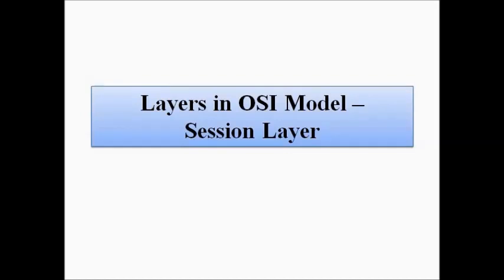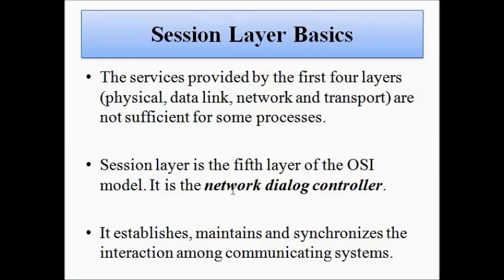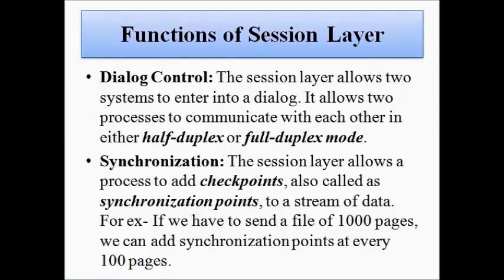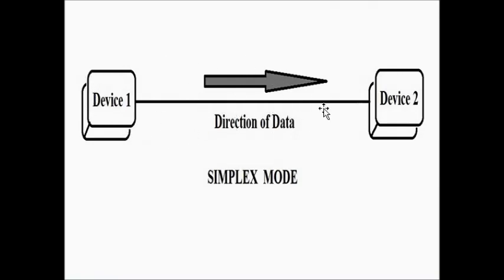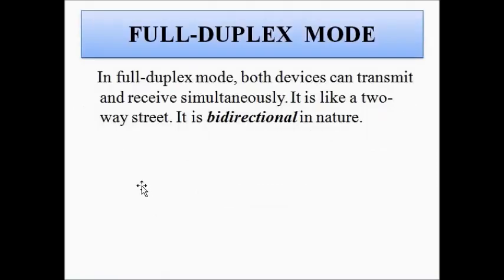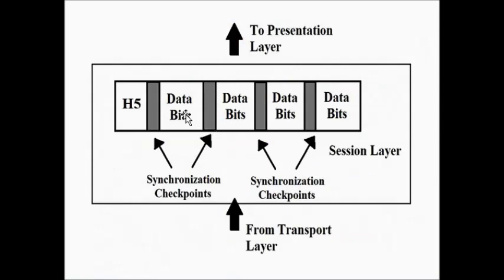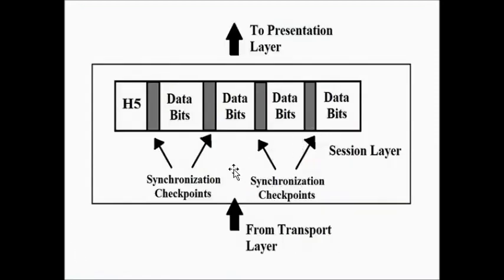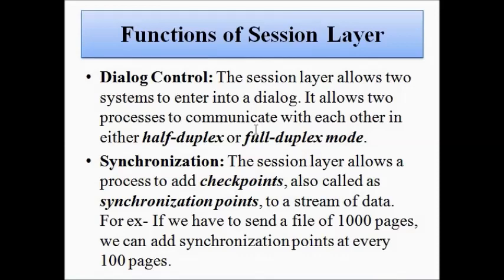Session Layer | OSI Model | Basic Concepts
In this video, we are going to discuss the basic concepts related to session layer of osi network model.